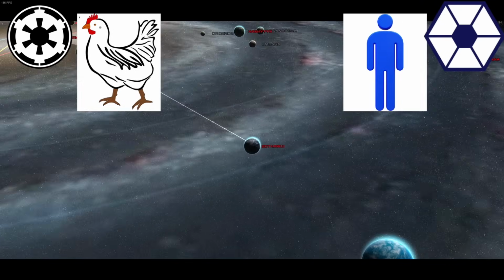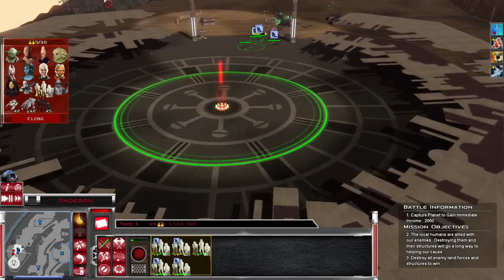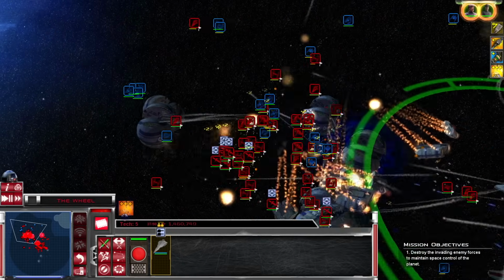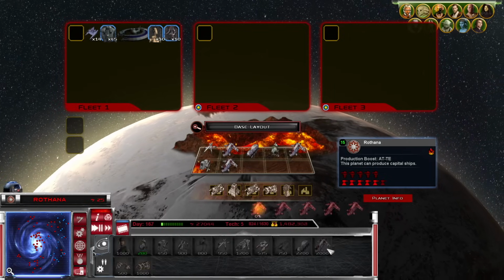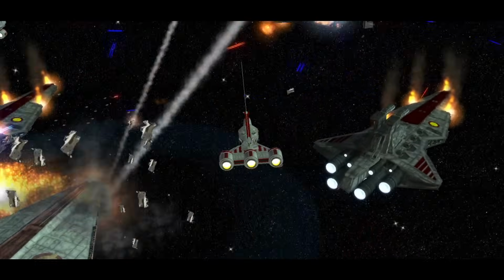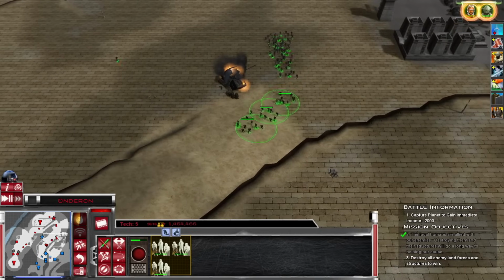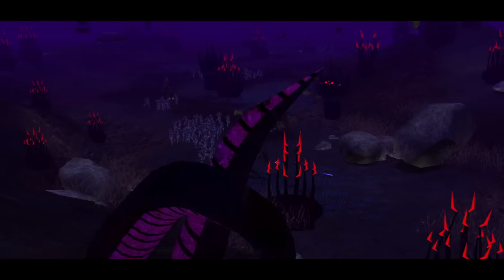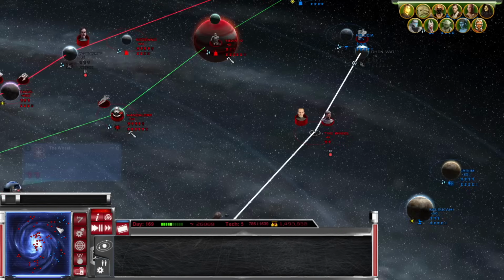The BATTLE OF UMBARA – Republic At War, but it's realistic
Darkness on Umbara. Commander Rooster makes his most daring assault yet against the shadow world of Umbara. Both Rex and Anakin are pushed to their limits in their fight for victory. Will Commander Rooster be victorious against Commander Dave's intense defense? Find out in this episode of Republic At War, but it's realistic.

Join Commander Rooster and the Republic as he fights the evil Dave and the Separatists in a glorious campaign.

Welcome to Star Wars: Empire at War Nojembre's Republic at War Submod! This submod includes combines both Republic at War and Clone Wars 4.0 mods together to make a total conversion experience.